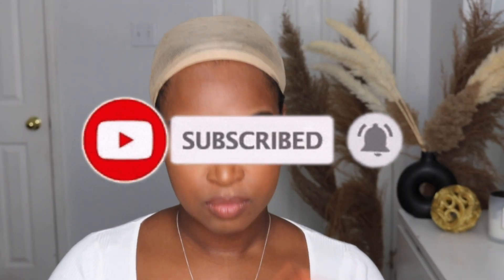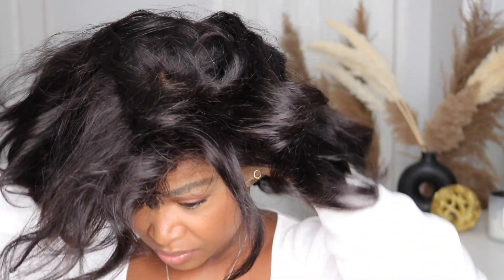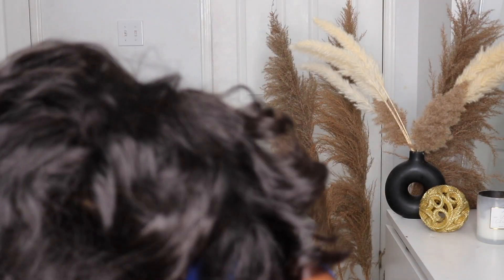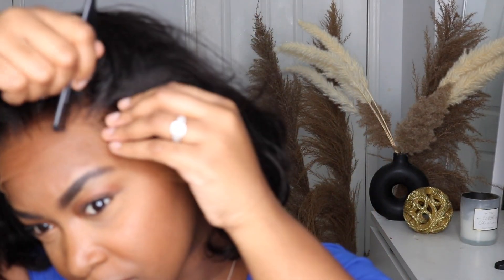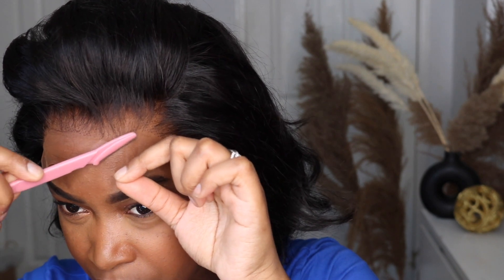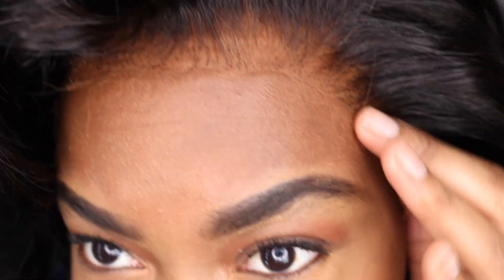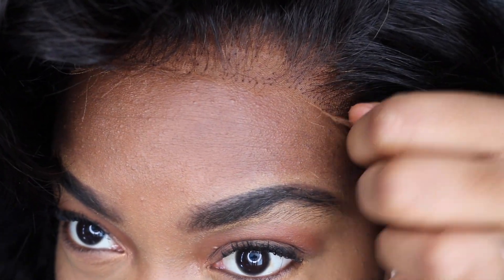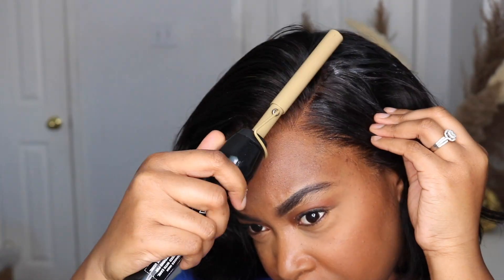ILIKEHAIR 10 INCH BOB WIG REVIEW AND INSTALL | BEGINNER FRIENDLY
Wig in the video: Designer Layered Bob Short Wavy 13x4 Lace Front Wig 10 inches